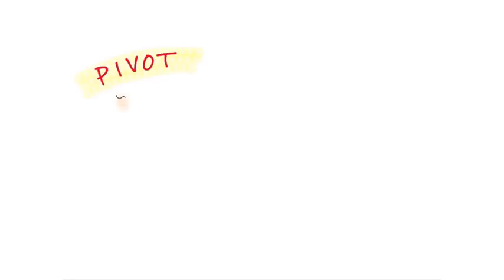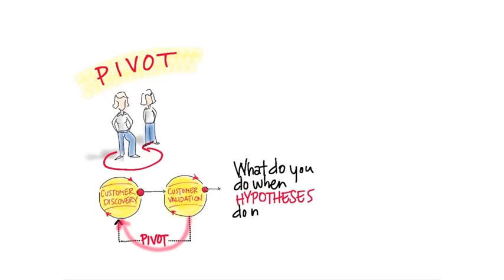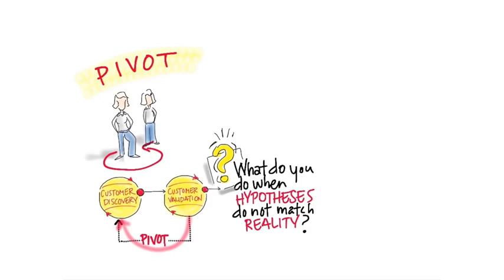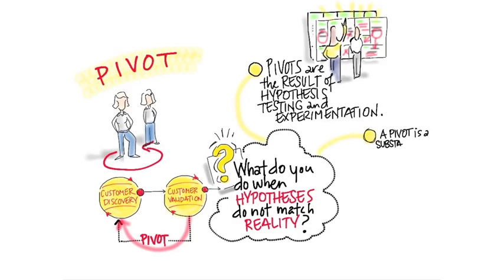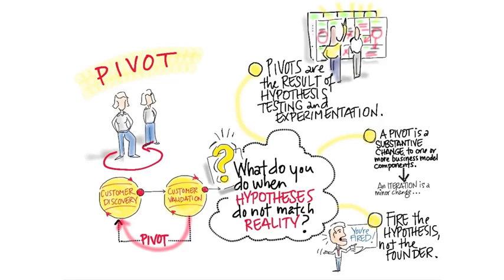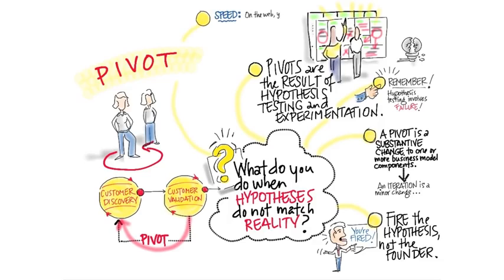37 Pivot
How to Build a Startup Videos